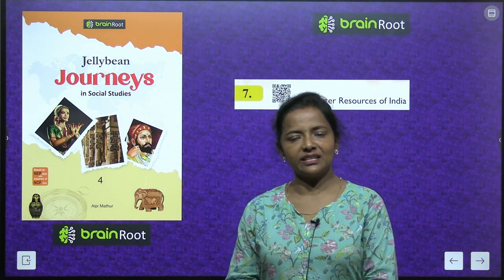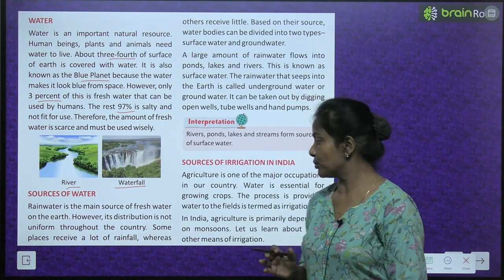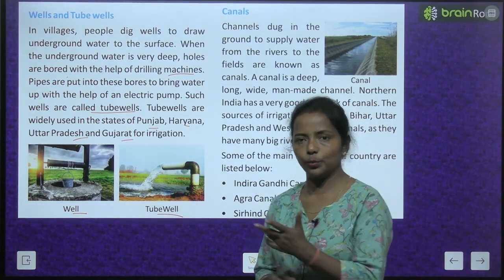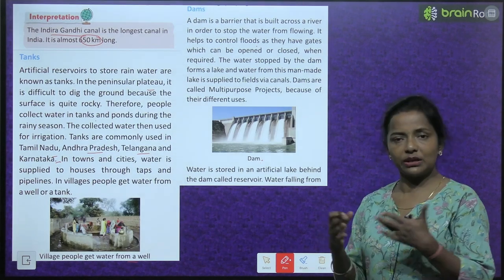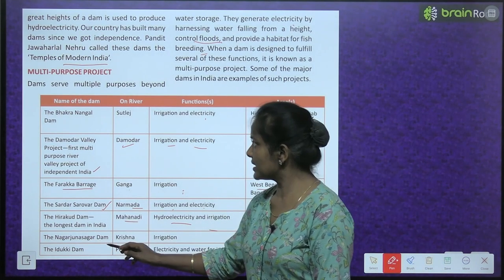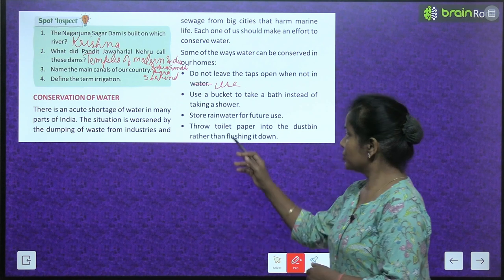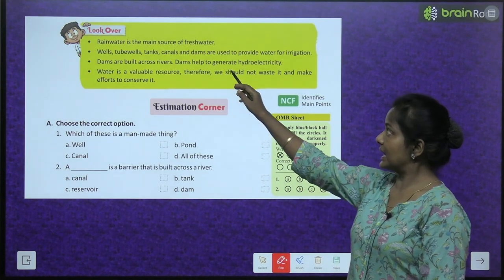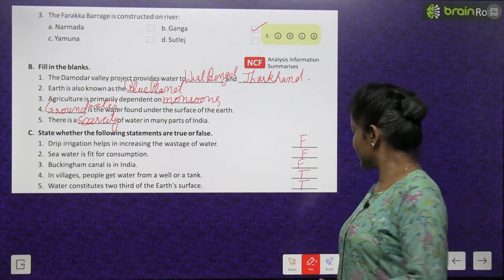BRAIN ROOT SOCIAL STUDIES CLASS 4 CHAPTER 7 WATER RESOURCES OF INDIA